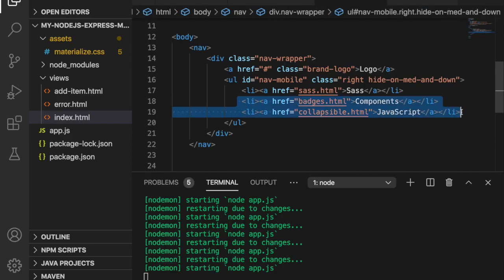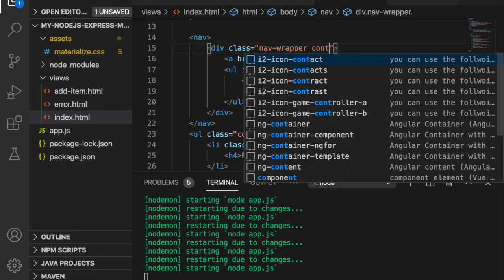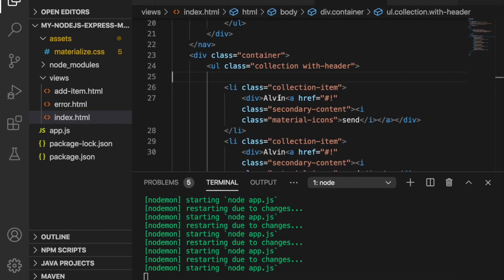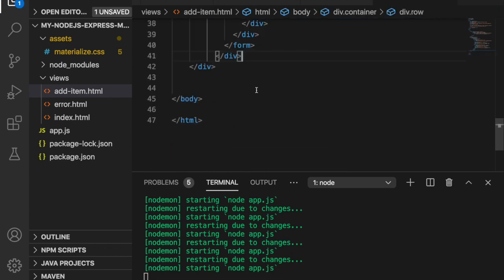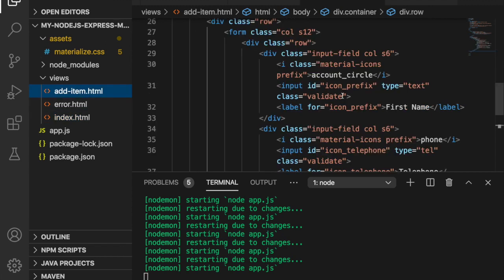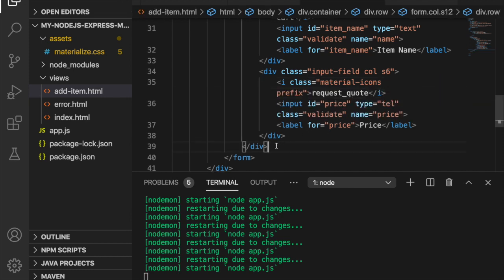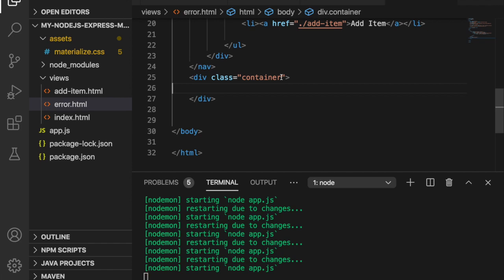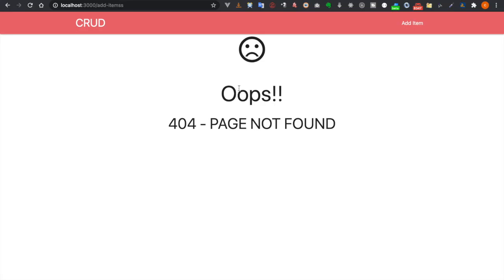Create an CRUD Application with ExpressJS and MongoDB #3 add the materializecss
In this part, we are going to add the materializecss style.

Macbook Pro

Camtasia